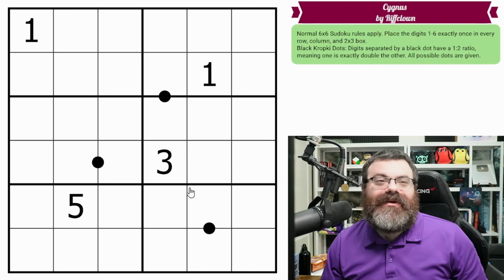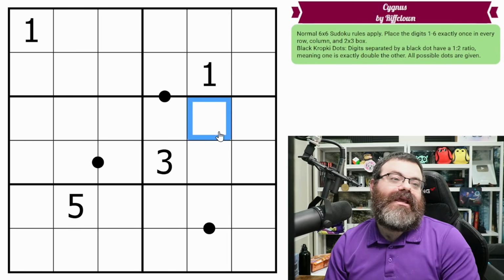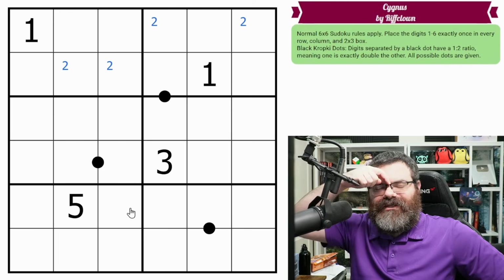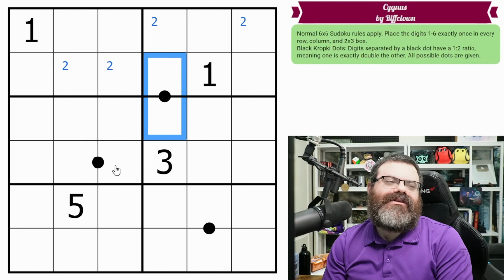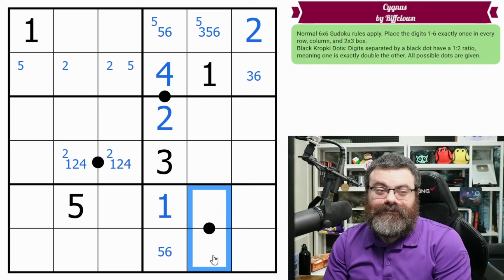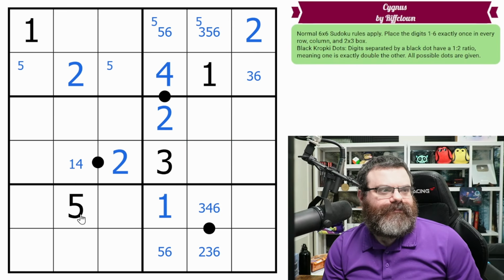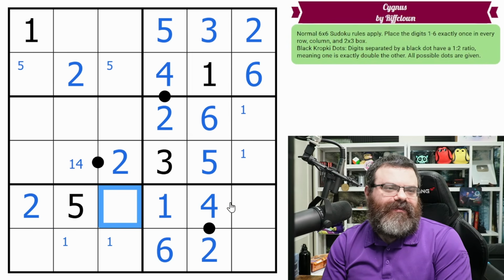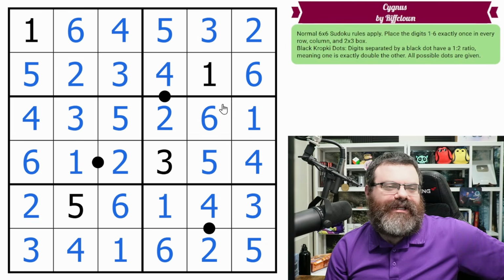Sudoku Adventure #974 - "Cygnus" by Riffclown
0:00 Rules
01:21 Solve